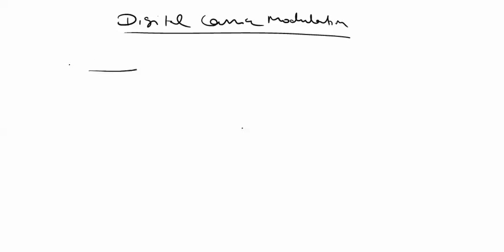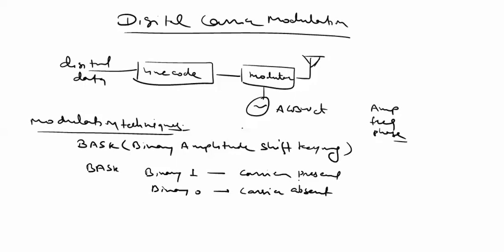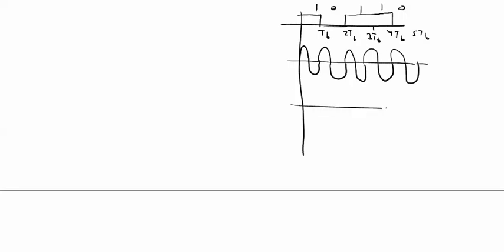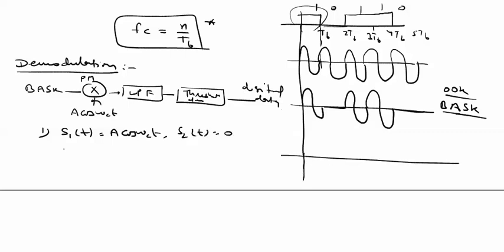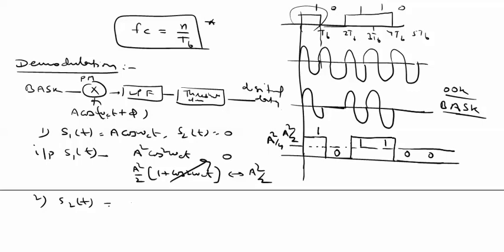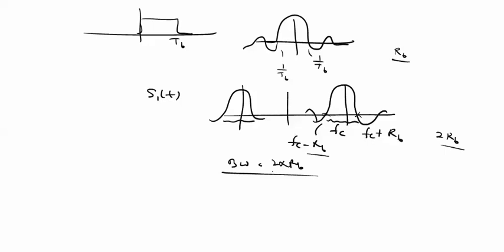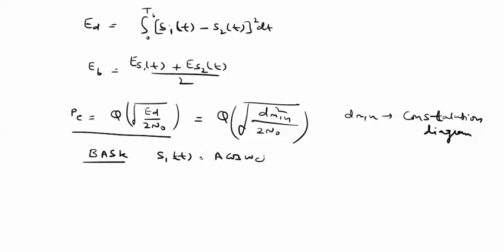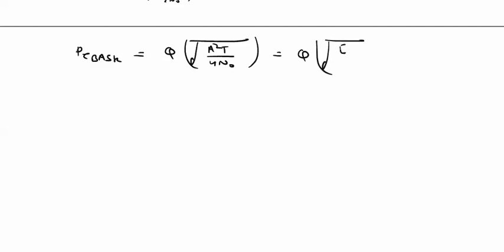LECTURE 15- COMMUNICATION- Digital Carrier Modulation Part-1